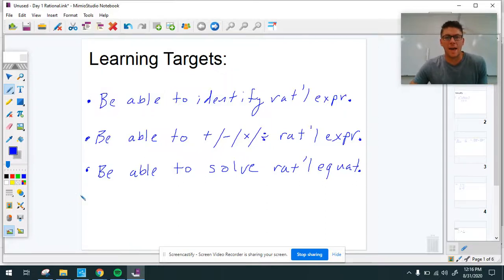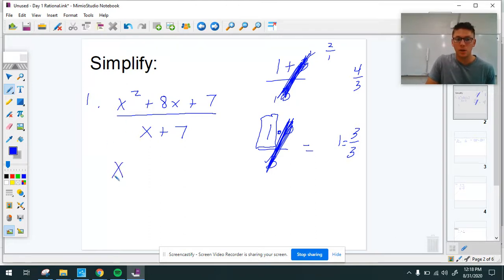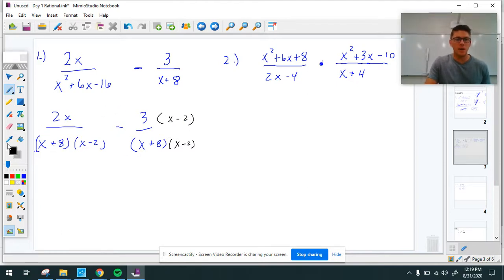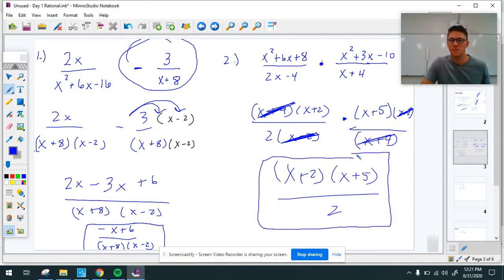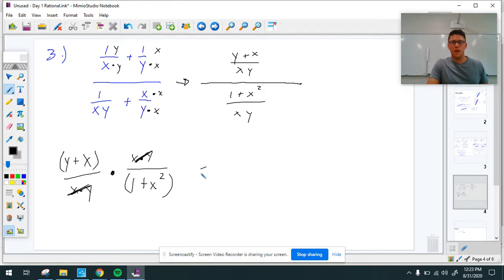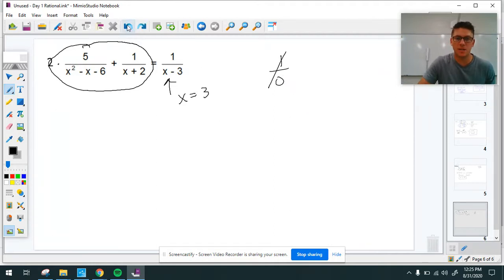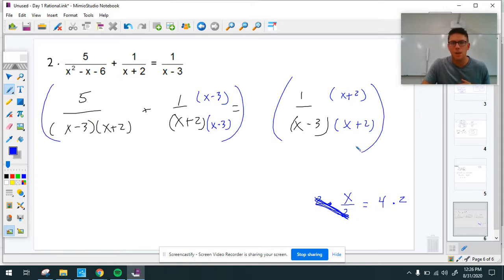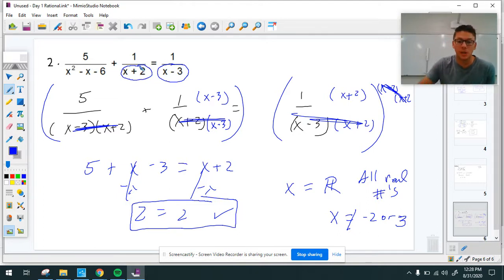Honors Calculus - Unit 1 - Rational Expressions & Equations